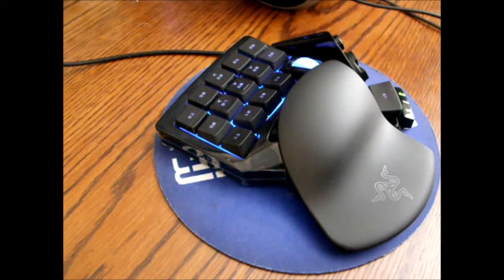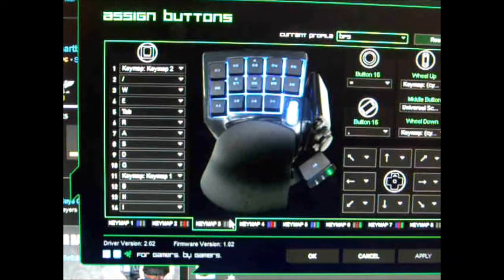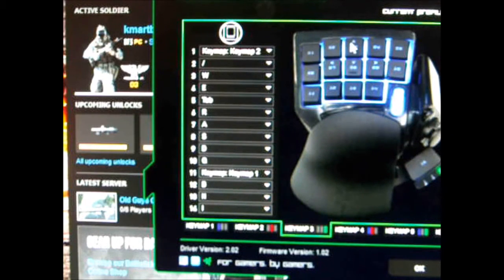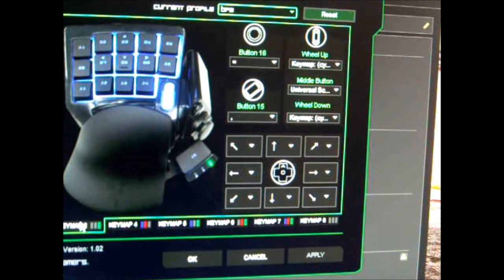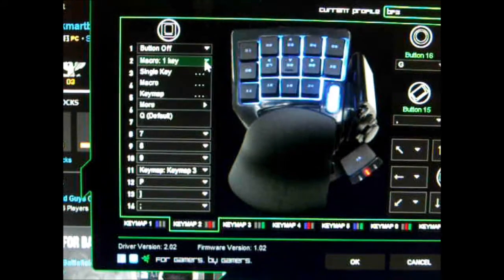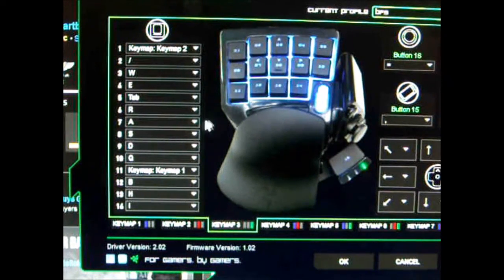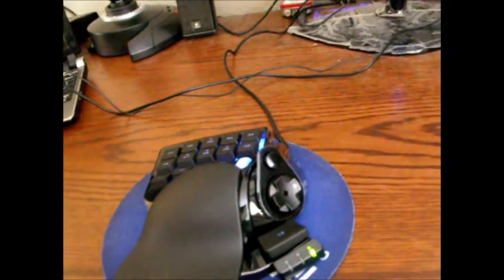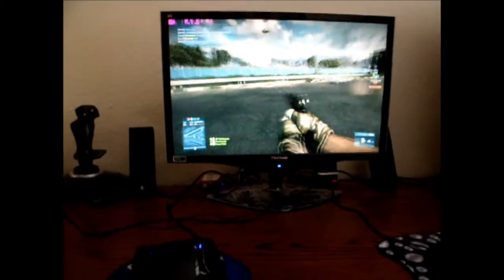Razer Nostromo Problems - stuck keys (in software) Battlefield 3 Gameplay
See this video for further investigation on my part of latency and keypress stacking issues -

I have used the Nostromo Keypads since the N50 in 2001.  The latest iteration of Nostromo is manufactured by Razer with the assistance of Belkin, the original maker of the Nostromo.

I'm having a big issue with the Razer Nostromo while playing Battlefield 3, one I've never experienced with the older models I still own - the Belkin N50 and N52.

The problem is that when running or strafing, and you press a key combination to throw out a med kit or change weapon, for example, the Razer Nostromo thinks that you still have those movement keys held down.

I use a WASD movement type, and only use the directional pad for jumping, crouching, and spotting.  I use a momentary Keymap toggle button to get to numbered keys of 1-9 to switch to weapons, kits, etc.

The first 9 minutes are of me explaining the problem and showing my button, macro, and keymap configuration in the configurator program.  I then show you the example of the issue while I'm in game, and take my camera off the desk to show that no keys are being pressed on the Razer Nostromo, Keyboard, or mouse.

at 9:01 the gameplay example starts

The issue occurs when I throw a medkit out while moving forward and right.  I mistakenly say as I'm seeing it that I'm pulling out a pistol and moving forward and left, but it's cleared up when you see the rest of the video.

I realize eventually that I'm actually moving forward and right, and find that when I hit the forward (03) button on the nostromo, that it stops moving forward and right, and now is only moving right.  When I hit the Strafe Right (09) button, the player finally stops moving on screen.

I have reproduced this on multiple machines and using a multitude of movement, whether moving only forward or only right, etc. and pulling out a weapon or throwing a kit.  It seems that the software is thinking that those movement keys are still held down, and don't stop holding those keys in software until you press one of them again, when it realizes the button state isn't what it thought it was.

I have ensured I have the latest drivers and firmware, of course, and have tried a number of different things with the software, such as setting a macro of the kit being thrown out to see if that would trick it into working, but I've reproduced it easily both ways.

It looks like the Nostromo has a software bug.  The keys are mechanically great, but this issue, which feels like a software bug, needs to be fixed ASAP, or there will be others affected.

I know that there's a big group of folks that use the Nostromo for MMOs rather than FPSs, so maybe they don't do momentary keymap toggles like I do.

In any case, I've been talking with Razer Technical Support on this, and will leave this video up to show other consumers until the issue is resolved, at which I'll truly feel like this product should have a five star rating and will provide my full review.  They have been pretty quick to respond to me, so I'm happy with their technical support so far.  I hope that they take this seriously and don't make me wait longer than my return period for some next steps or plans to fix this.

You can't play with something you can't trust!